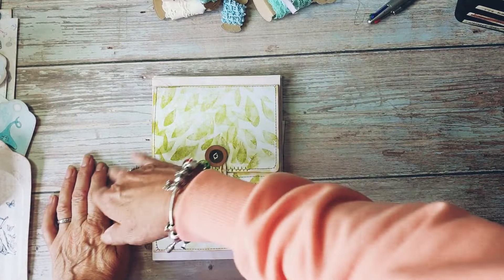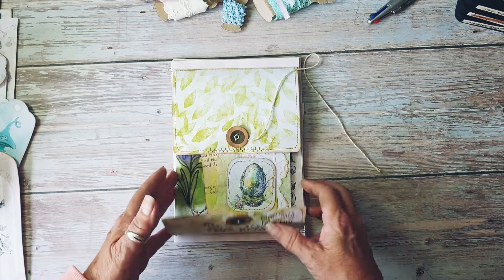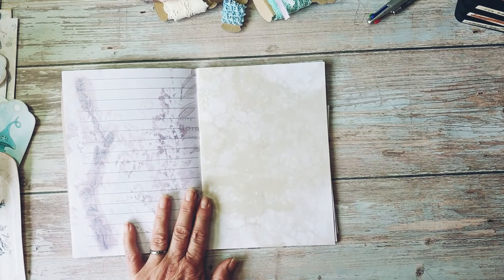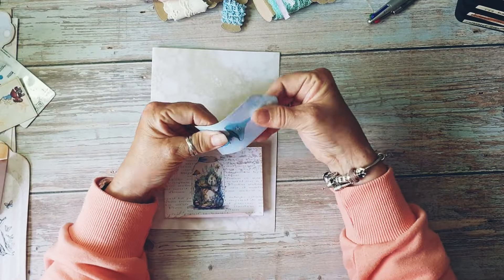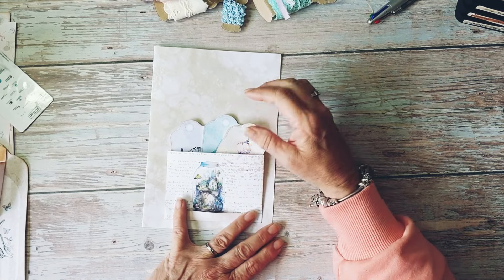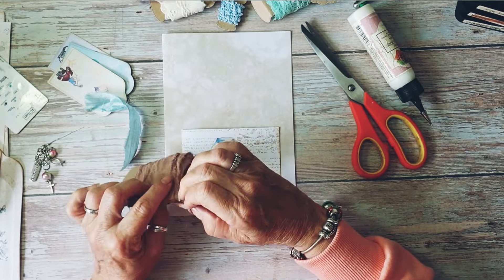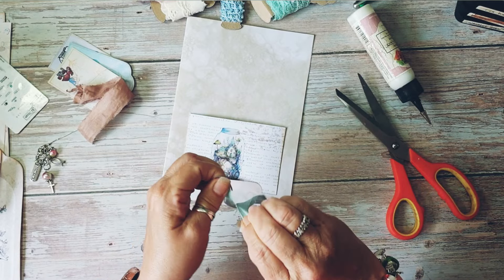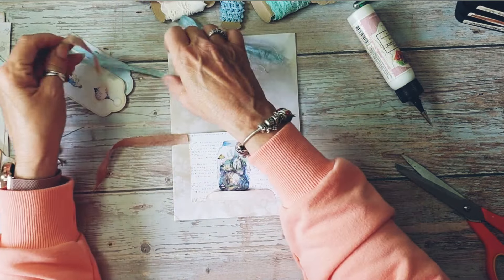Pockets, stencils, envelopes and some lace. Fairy Dell